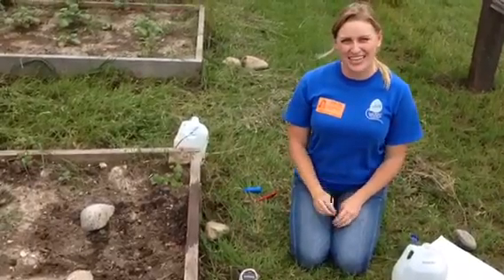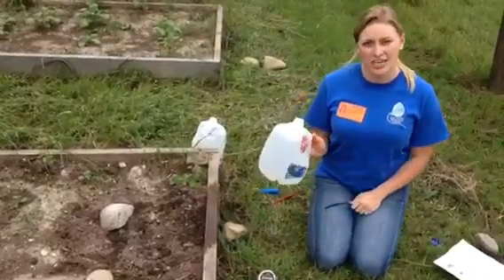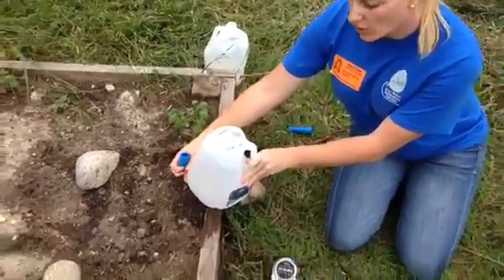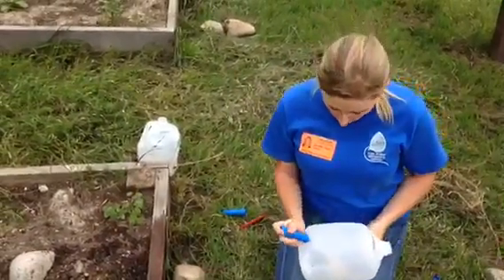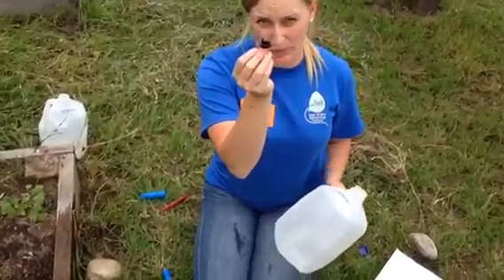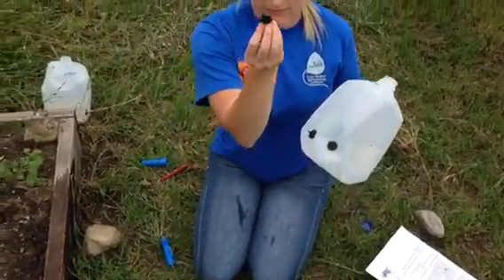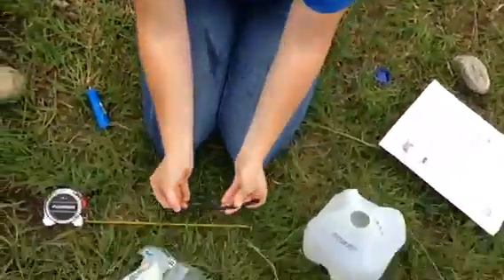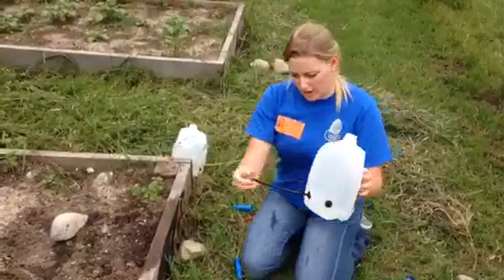Rain Rancher jug irrigation